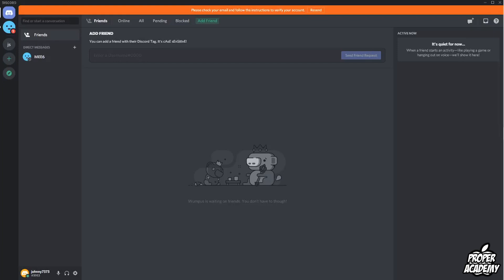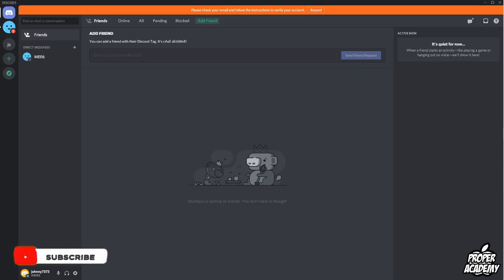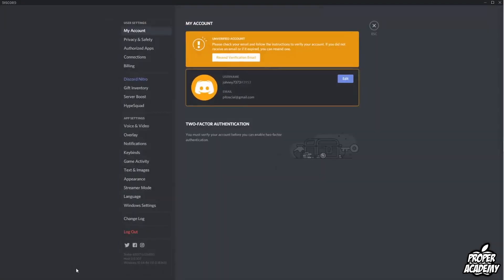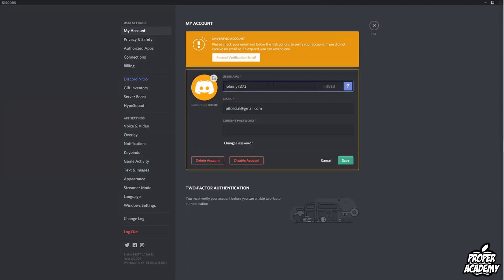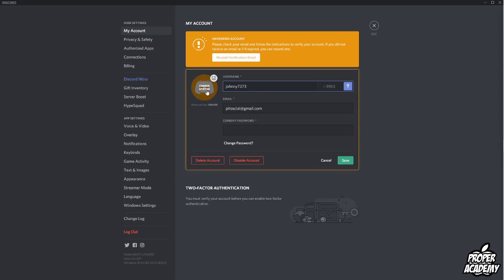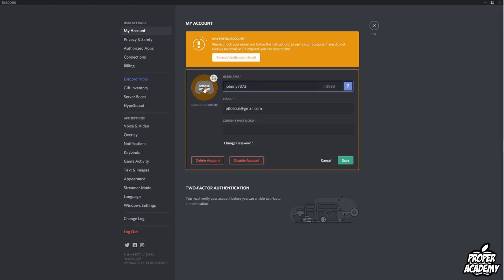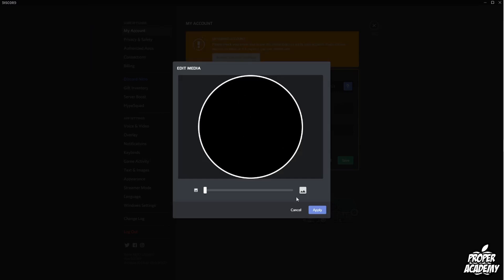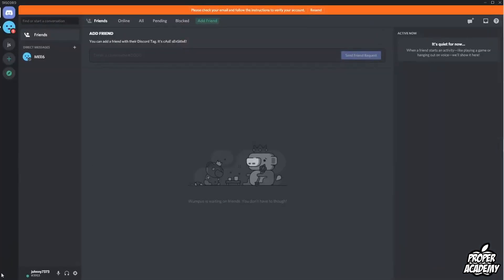How To Make Your Discord Profile Picture Invisible ✅ | 2020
In today's video we show you How To Make Your Discord Profile Picture Invisible. It's super easy to do takes less then a minute.

Click Here For More Discord Tutorials/Tricks!